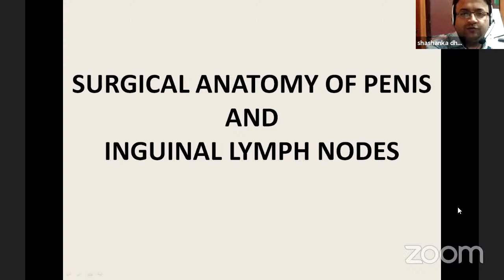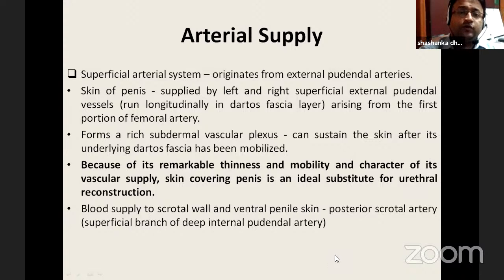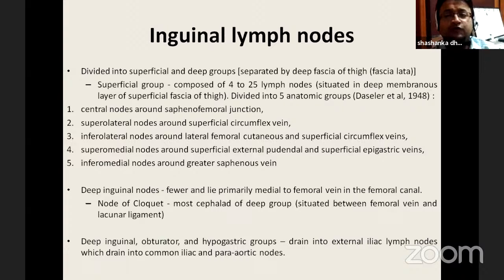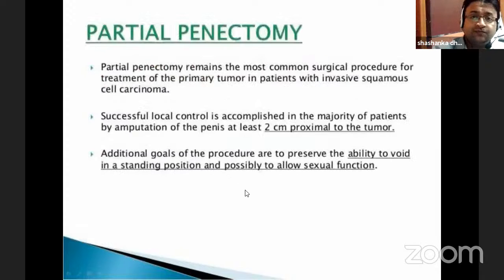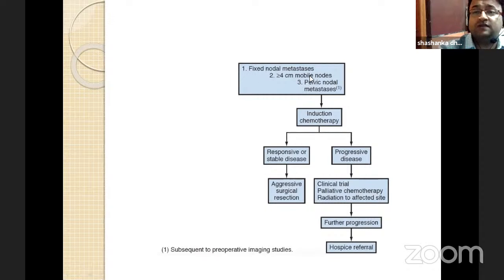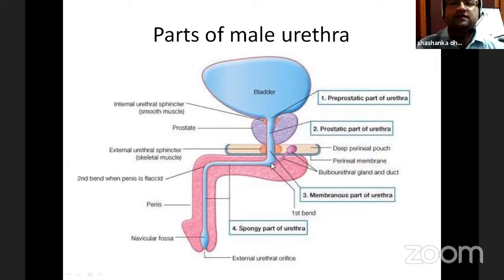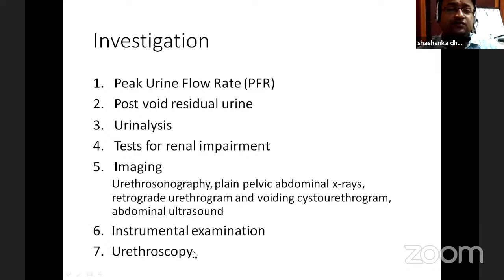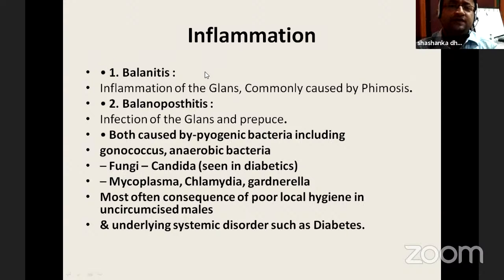Masterclass in Urology - 7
Penis and Urethra